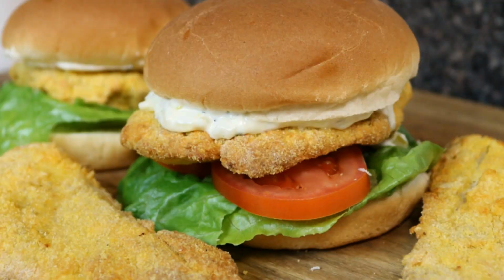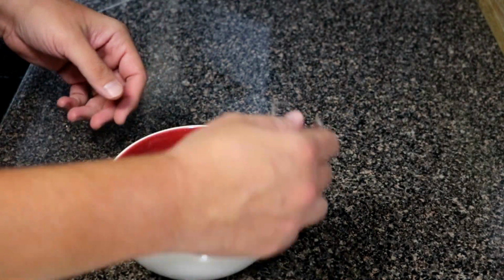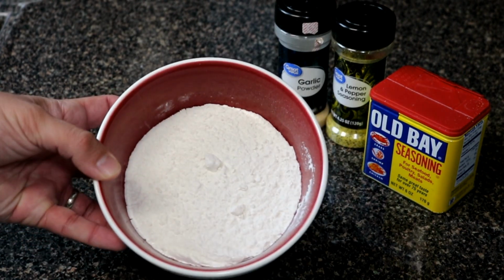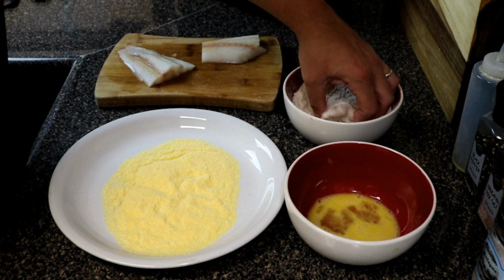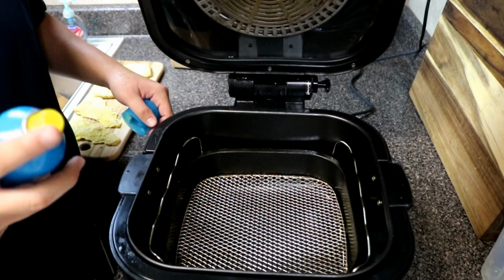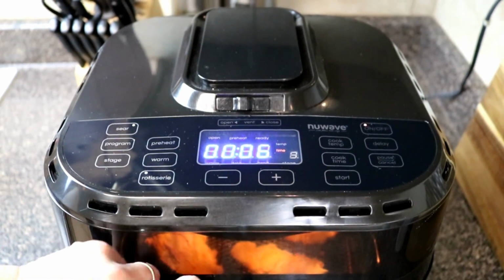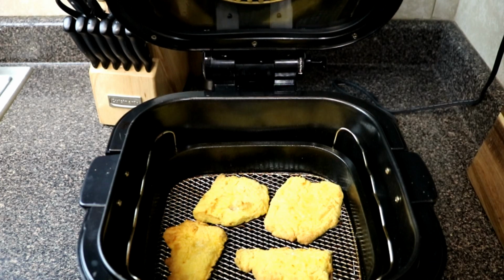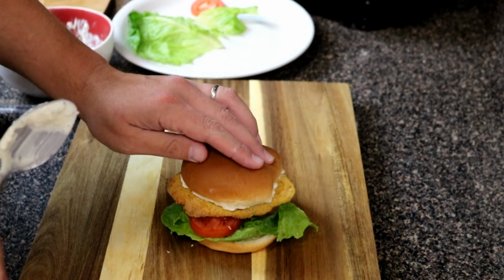Air Fryer Fish Sandwich - Air Fryer Recipe - Nuwave Brio 10 Quart Air Fryer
If you are looking for an air fryer, these are some really nice options
Nuwave Brio 6 Quart Air Fryer
Nuwave Brio 3 Quart Air Fryer

Southern Fried Fish Sandwich Recipe:
Tartar Sauce
2 Tbsp Mayo
1 Pickle spear chopped
1 quarter medium onion chopped
½ lime juice squeezed
1 tsp dried or fresh dill
Season with salt and pepper
Mix well
Seasoned Flour
1 cup of all purpose flour
2-3 tbsp of Old Bay Seasoning
½ tbsp. of lemon pepper
½ tbsp. of garlic powder
Mix well
Take your fish filets and cut in half using the top portion for the sandwich, you can use two of the bottom portions to make one sandwich. Dip fish in seasoned flour, egg wash, and then into the corn meal.
Preheat air fryer to 375 degree and cook for 9 min. Spray with a little oil on both sides if the batter looks white and dry, flip and cook for the remainder of the time.
Assemble your sandwich with your favorite toppings and tartar sauce.

Catch me on Social Media @:
Instagram.com/cookinwithkirby

Some awesome
Anova Culinary Precision Cooker Sous Vide
Pioneer Woman Cowboy Rustic Acacia Wood Cutting Board
Weber Kettle Grill
Weber Charcoal Basket
Weber Rib Rack
Cast Iron Grill/Griddle
Nuwave Brio 10 quart Air Fryer
Kitchen Aid Stand Mixer
Kitchen Aid Meat Grinder Attachment
Crock Pot